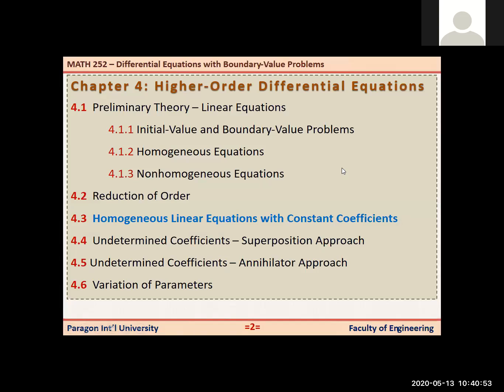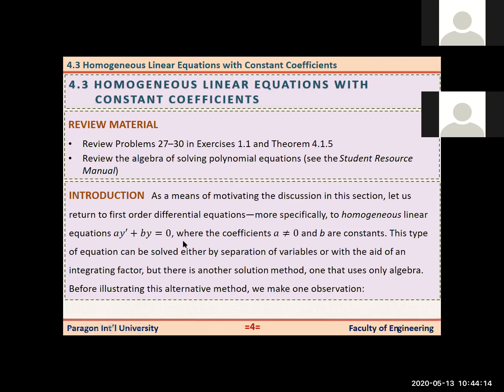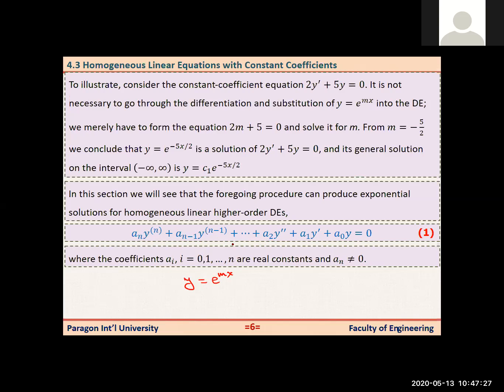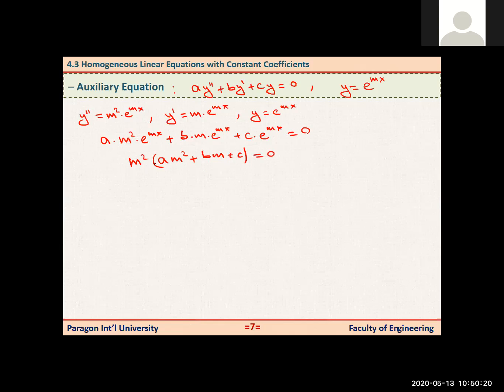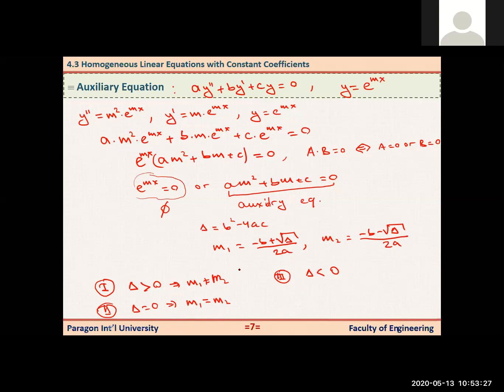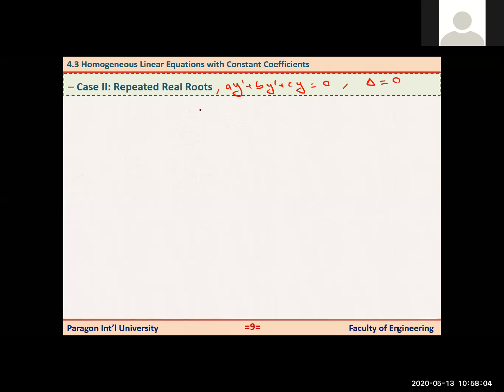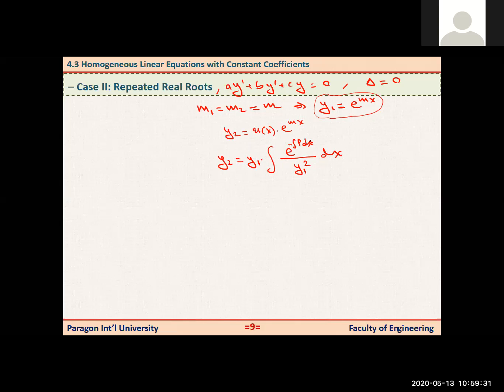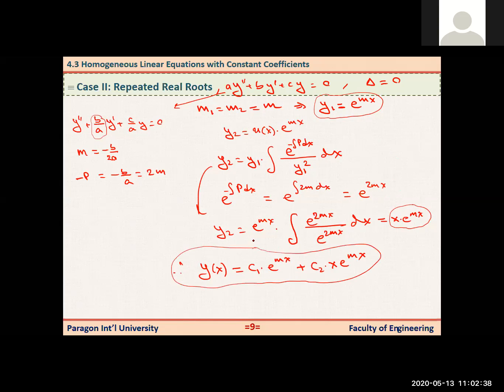ODE-Homogeneous Linear Equations With Constant Coefficients (Part A)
M252 W9 Chapter 4: Higher-Order Differential Equations
4.3 Homogeneous Linear Equations With Constant Coefficients